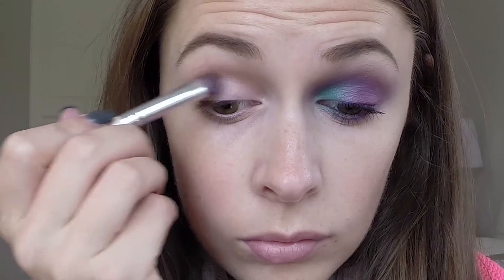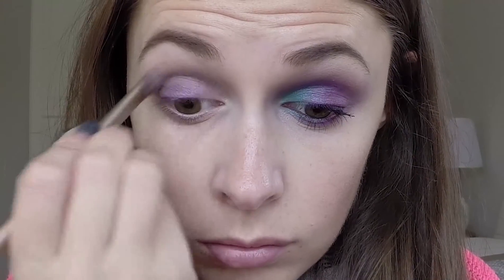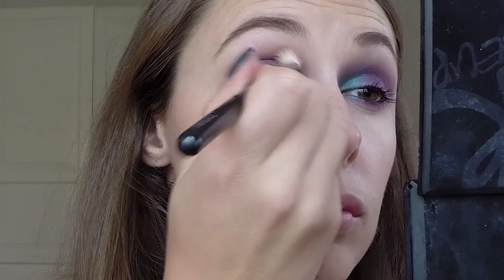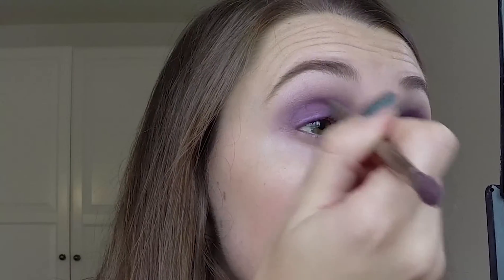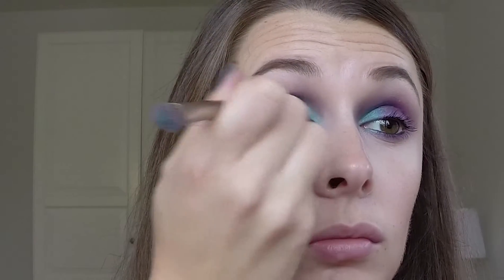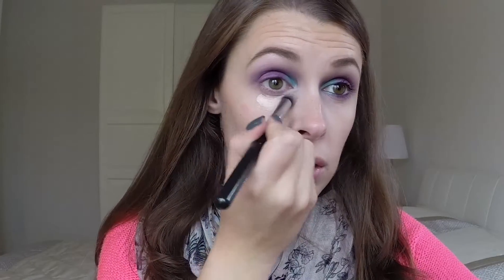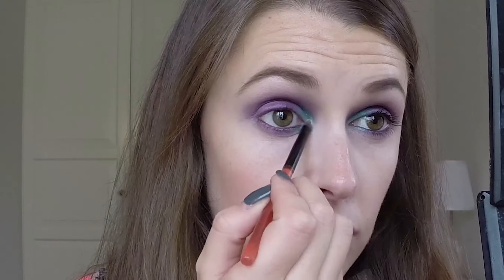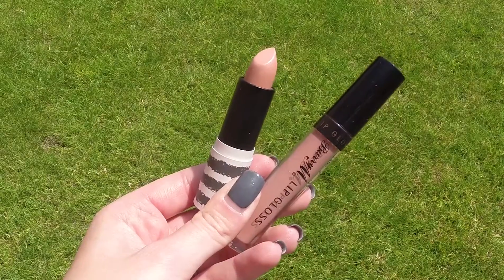Purple/Teal Eye Tutorial | PlaneBeauty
Camera Used: GoPro Hero 3+ Black Edition